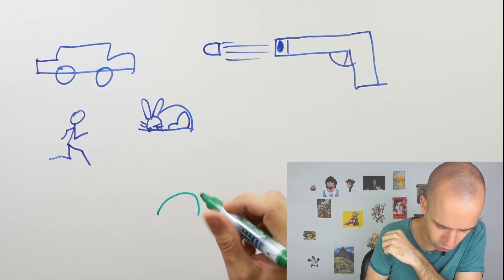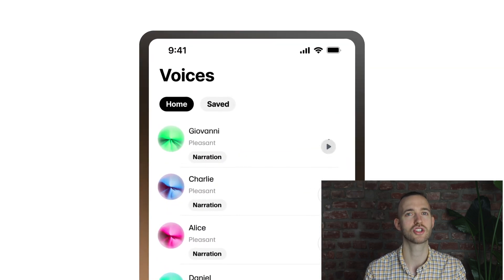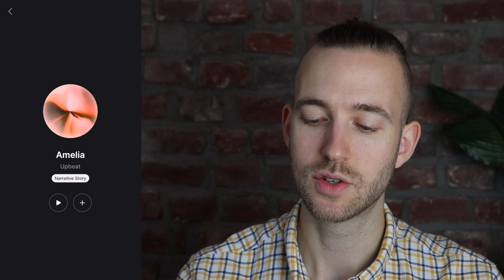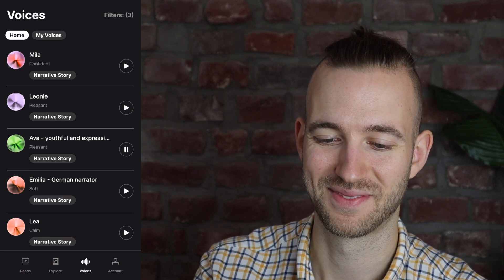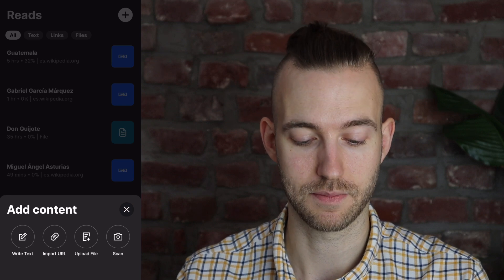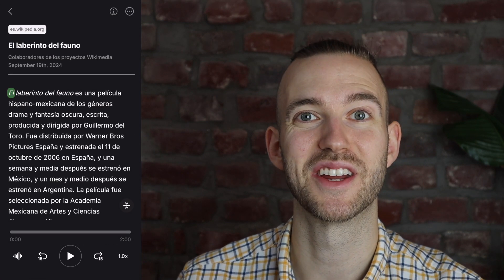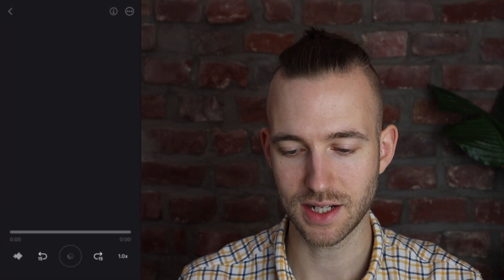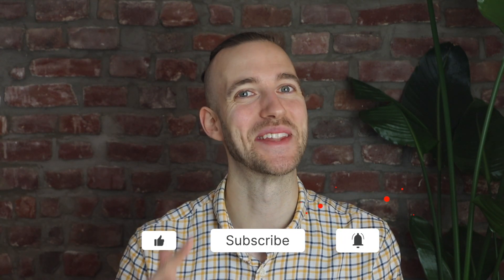Turn Text into Audio Fast! | Elevenlabs Reader App Review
In order to learn a foreign language, we need to consume massive amounts of input that is comprehensible, which means at the right level for you to be understood and compelling, which means it has to be interesting for you in specific.

You can do that via reading and/or listening, but I would always advise you to do both in order to develop a nice overall comprehension of the language. Listening to interesting texts helps you also to work on your pronunciation, when you focus specifically on that. In order to produce a sound or a rhythm of the language, you first need to be able to recognize it.

The problem is often that we stumble upon texts that just don’t have an audio version. Like for example blog articles, Wikipedia entries, short stories and books or even printed material from a text book or so.

That’s why today, I want to show you an awesome new app that you can use completely for free and that enables you to convert any text into spoken form. The app is called eleven labs reader and uses AI for that matter.

0:00 - Start
01:26 - Elevenlabs App - Introduction
02:26 - Elevenlabs App - Review
11:06 - Elevenlabs App - Conclusion

▬ Resources mentioned  ▬▬▬▬▬▬▬▬▬▬
Eleven Labs Reader

▬ My Favorite Learning Tools ▬▬▬▬▬▬▬▬▬▬
LingQ